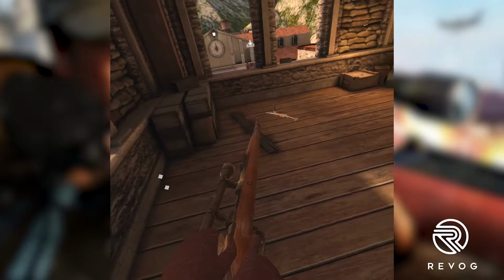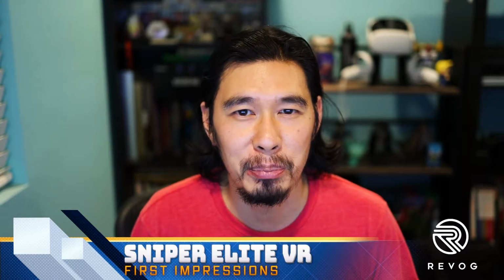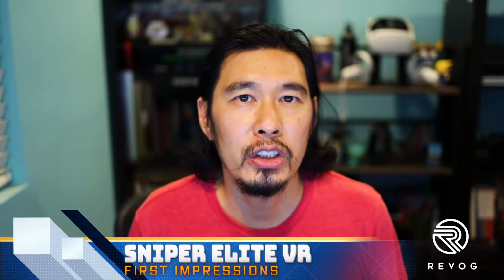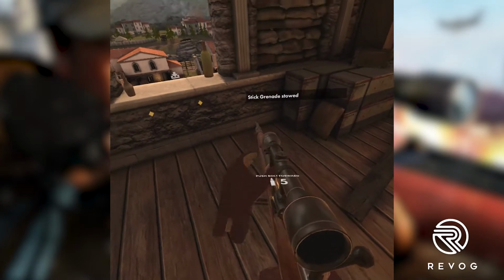Sniper Elite VR First Impressions - Gameplay, Combat, Graphics and Story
Here are Dennis's first impressions of the recently released Sniper Elite VR on the Oculus Quest.